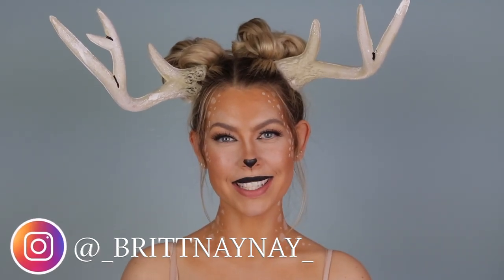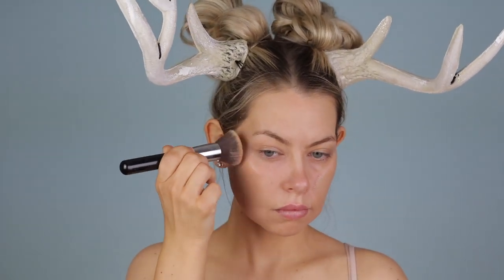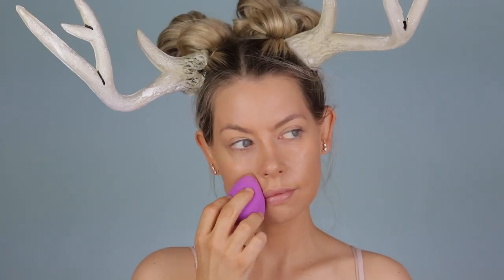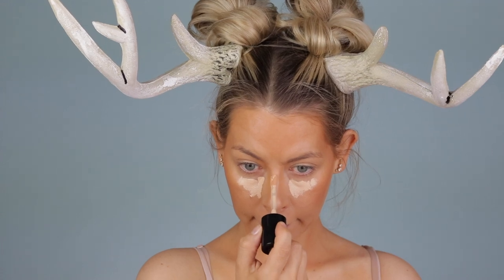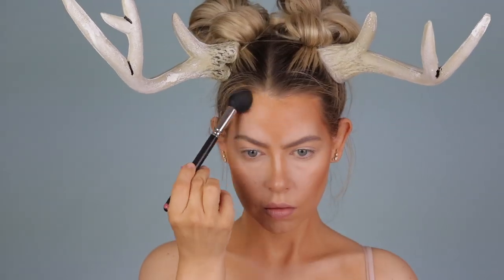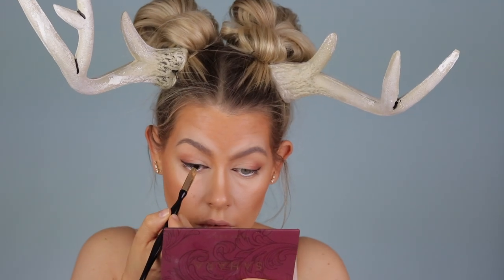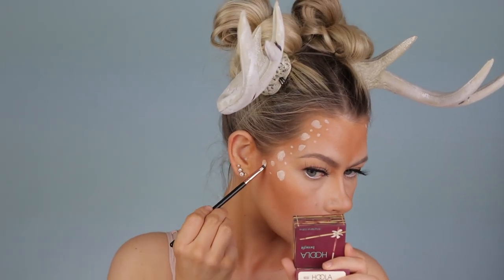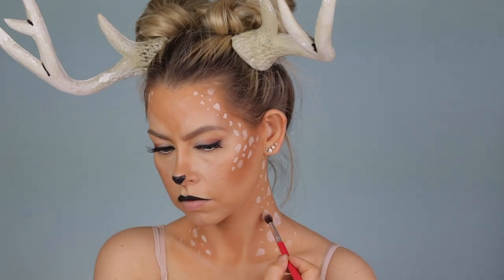🦌 DEER MAKEUP TUTORIAL USING WHAT YOU ALREADY HAVE 🦌 | BrittanyNichole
Go easy on me guys! Like I said, I'm a newbie with this whole halloween makeup thing!!

Deer Antlers I have on are from Amazon They're made out of foam and not the best quality but if you attach them to a headband I think it might work a bit better than using bobby pins like I did.

Primer: Touch in Sol No Poreblem Primer
Skintone Foundation: Loreal Freshwear in 275
Darker Foundation: Loreal True Match in Soft Sable
Light Concealer: Too Faced Born This Way Concealer in Pearl
Concealer For Spots: Covergirl TruBlend Undercover Concealer in Fair Porcelain
Eyeshadow: Jeffree Star Blood Sugar Palette (Gluclose is the white shade I used and Ouch is the brown shade)
Brows: Anstasia Brow Wiz in Medium Brown
White Cream Pencil: NYX Jumbo Eye Pencil in Milk
Gel liner: Maybelline Eye Studio Gel Liner in Blackest Black
Mascara: Maybelline Snapscara
Lashes: Kiss Chiffon Lashes